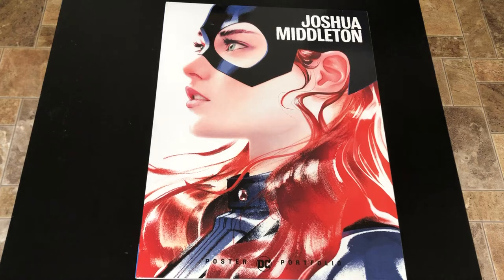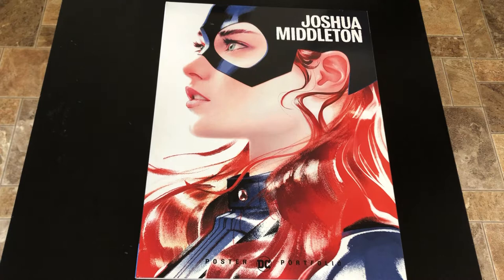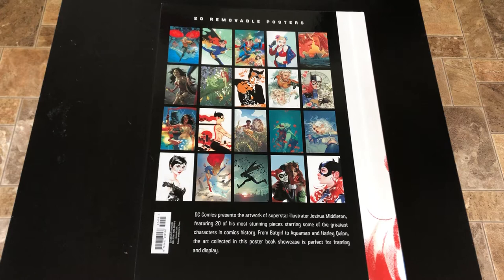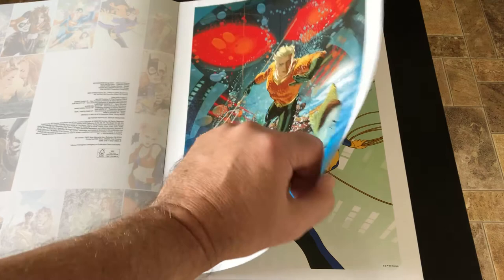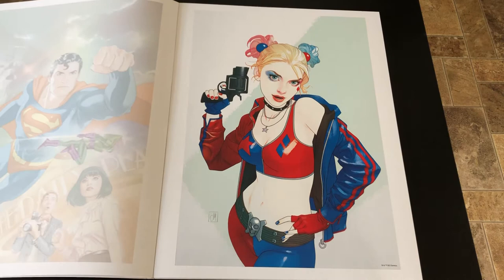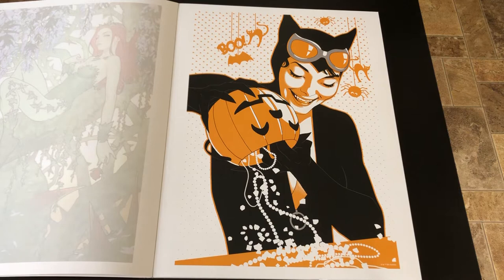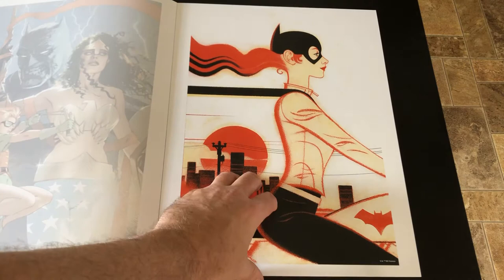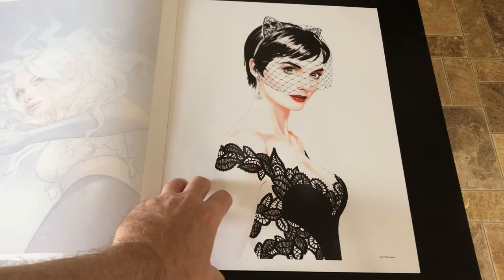Joshua Middleton DC Comics Poster Portfolio Review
Review of DC Comics Poster Portfolio of the Comic Book cover artwork of Joshua Middleton.